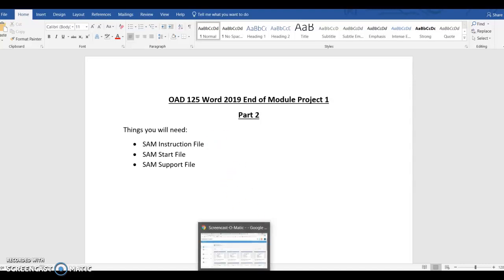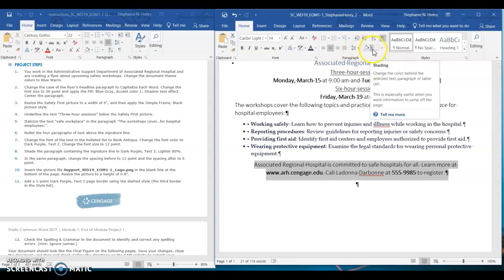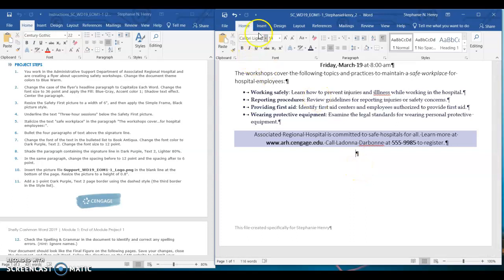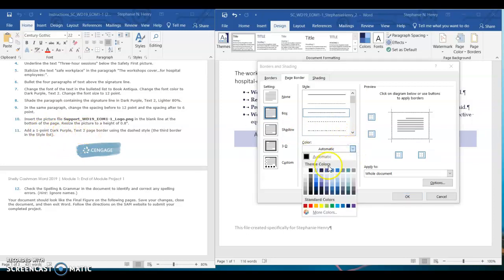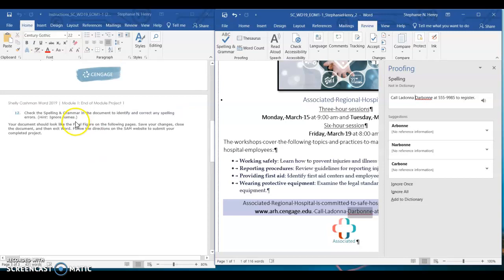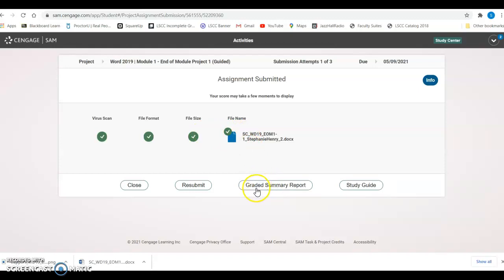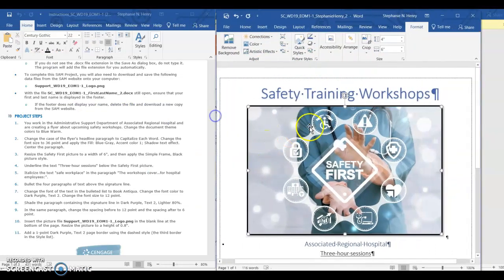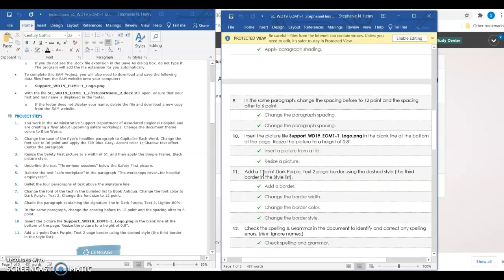OAD 125 End of Mod 1 Project 1-Part II